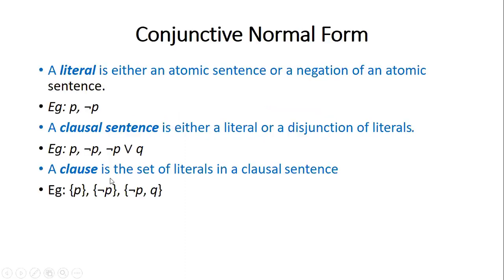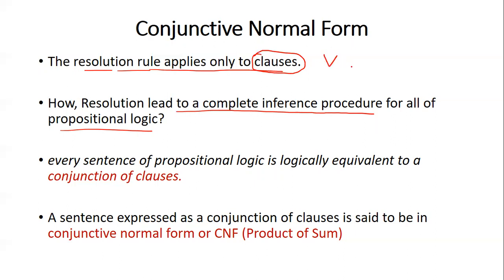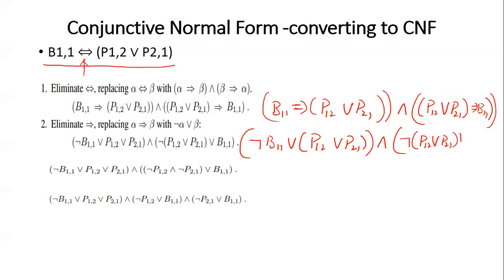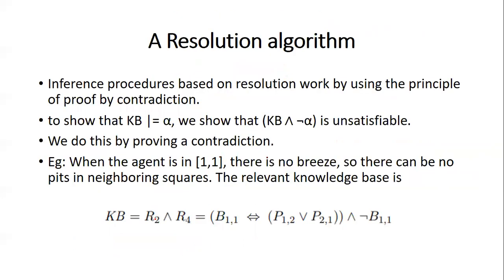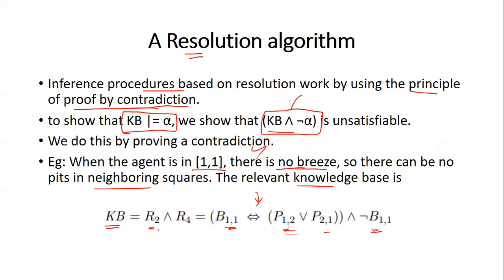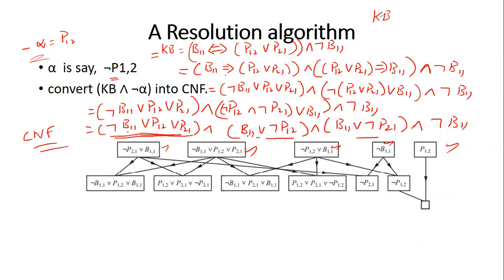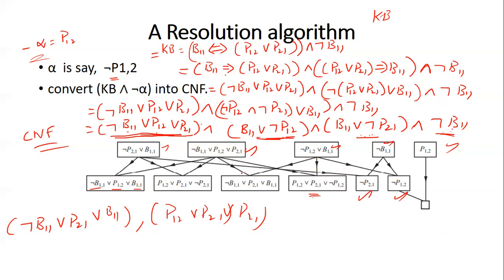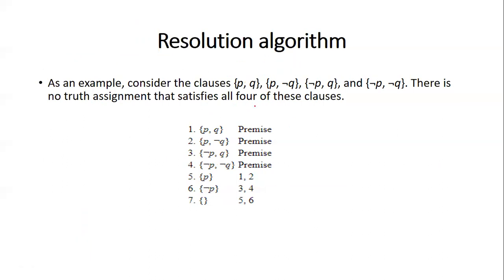AI Lecture 21